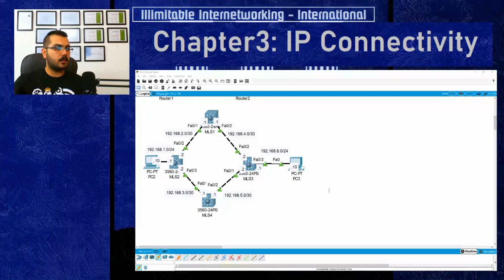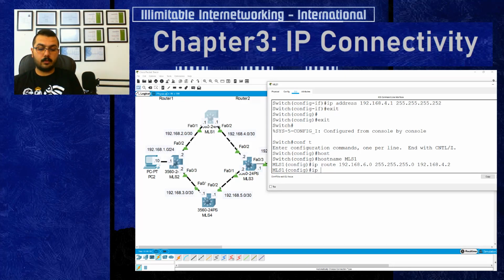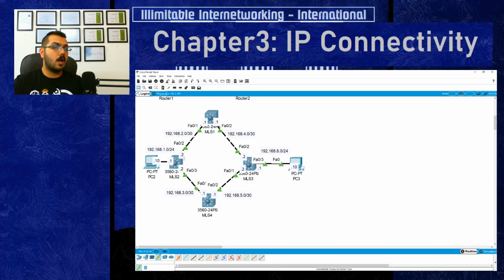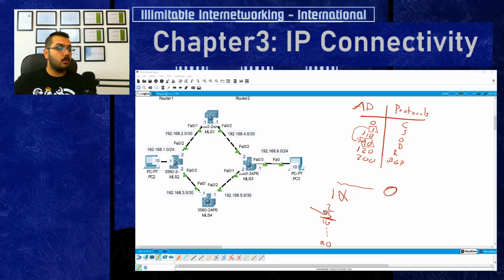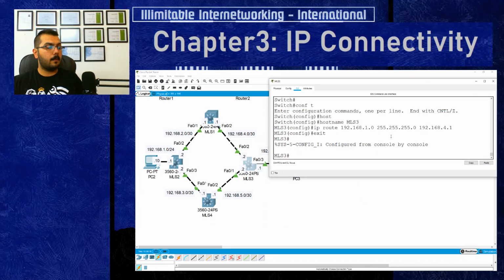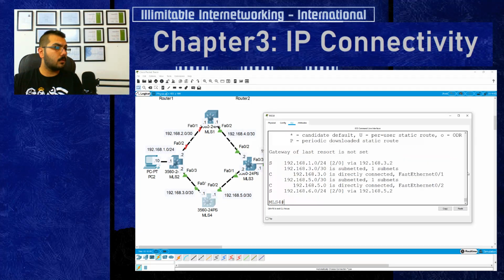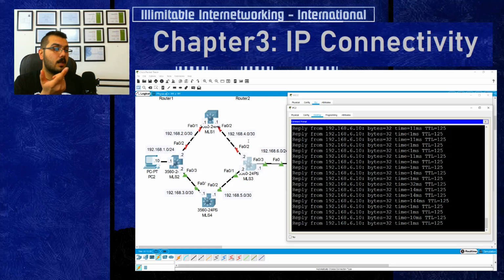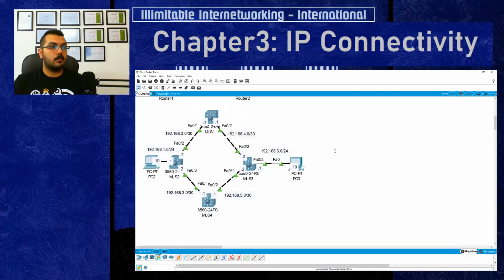35 - CCNA 200-301 - CH3: Static Route - LAB2: Floating Static - Part2